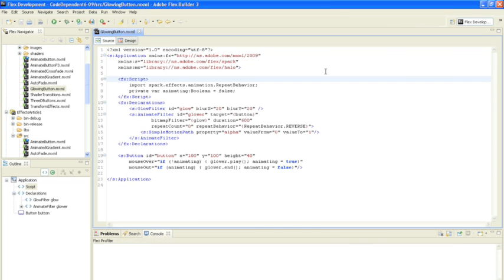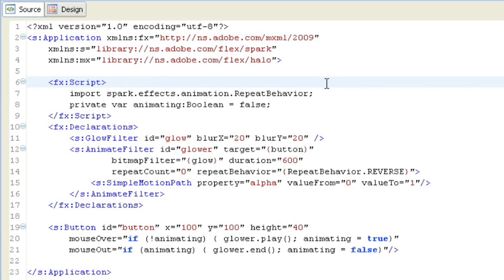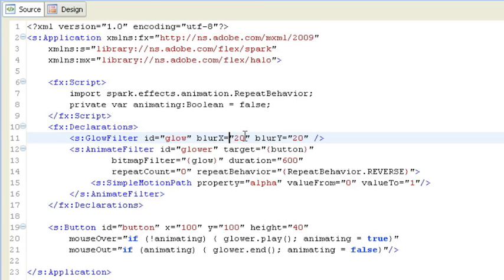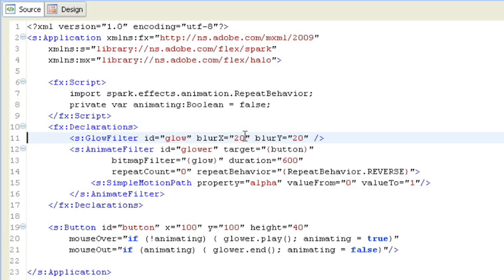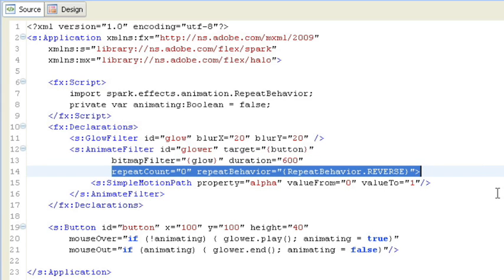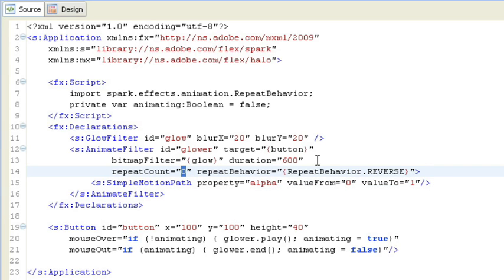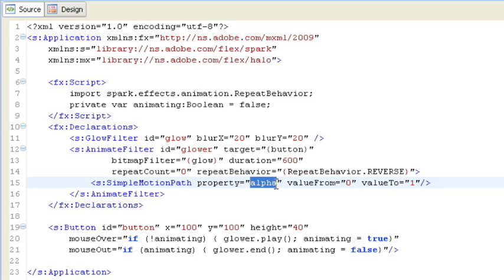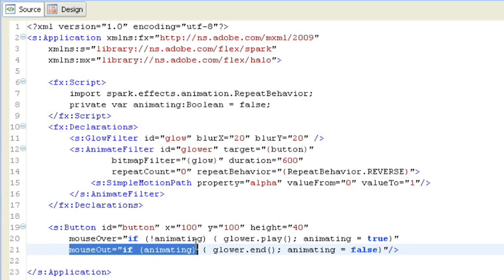CodeDependent - AnimateFilter Effect in Flex 4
Chet Haase demos the new AnimateFilter effect, which allows you to animate the properties of Flex filters over time to create rich animations for your Flex application.